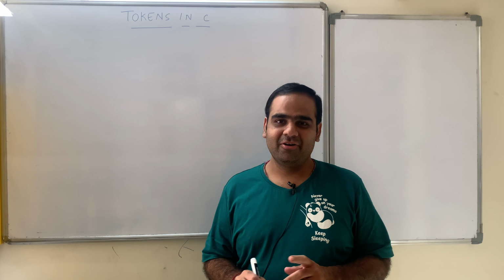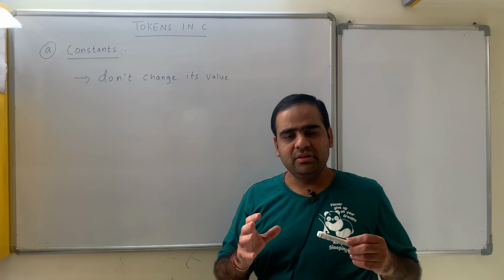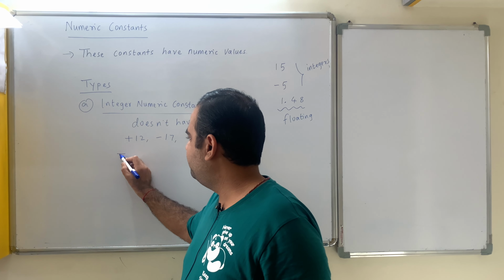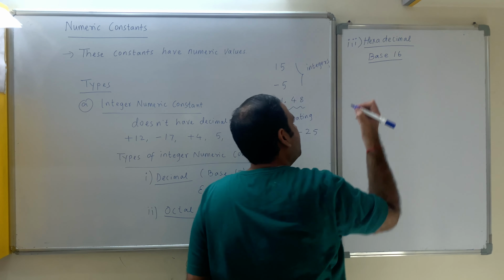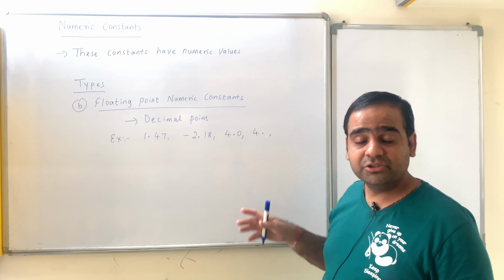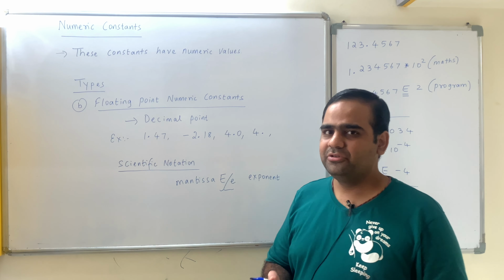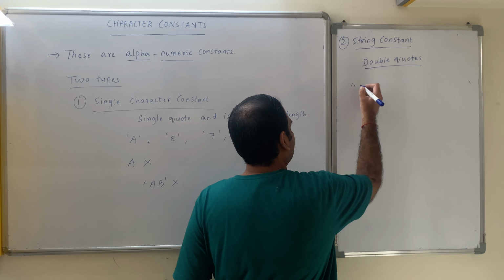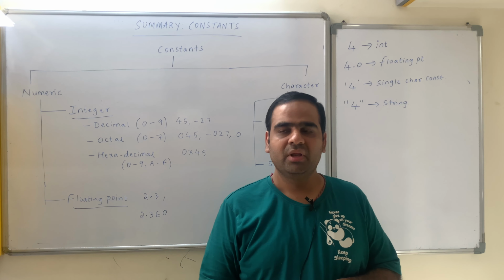5. Tokens : Constants in cprogramming | C programming complete course by Deepak Sir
Take the following quizzes after you watch the complete video and test your understanding.

In this video we have discussed tokens in cprogramming. A token is a basic unit of cprogramming and any programming language. There are different types of tokens in cprogramming they are
identifiers in c
keywords in c

There are two types of constants in cprogramming
a.
b. character constants

In numeric constants we have integer in cprogramming and floating point constants

In character constants we have single character constants and stringsinc

Time Line

00:00 Tokens in C
03:00 Constants in C
04:44 Numeric Constants (int)
12:30 Numeric Constants (floating point)
17:08 Character Constants
20:55 Summary and quiz in description section